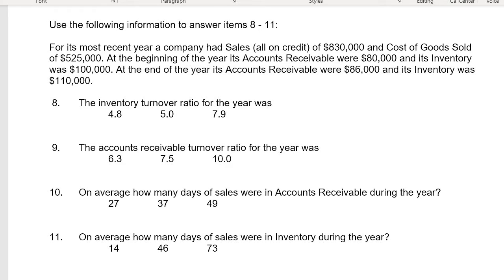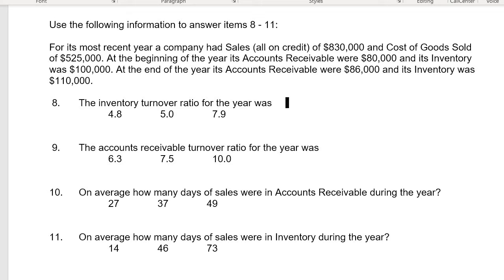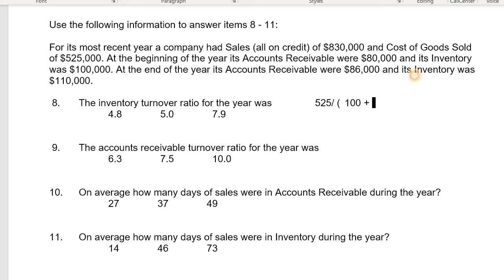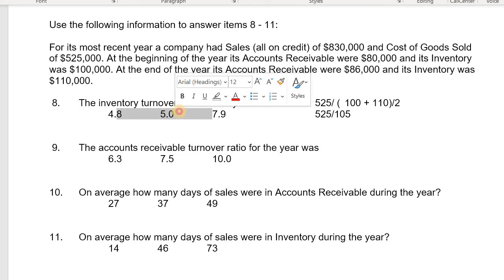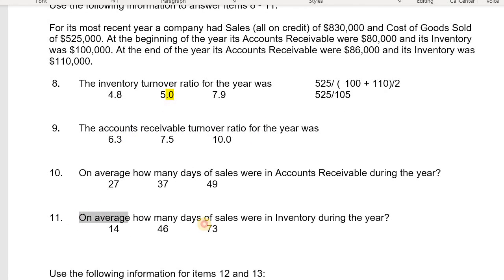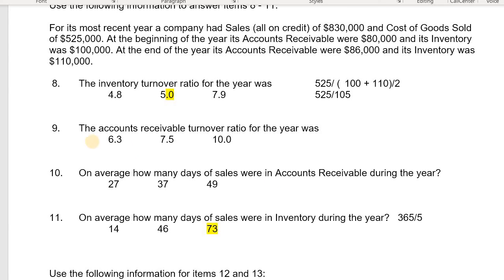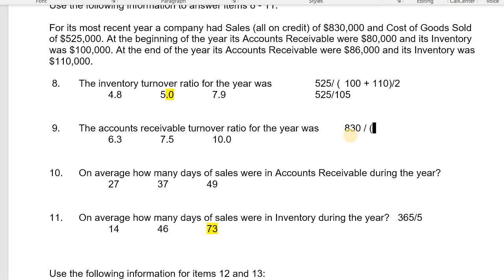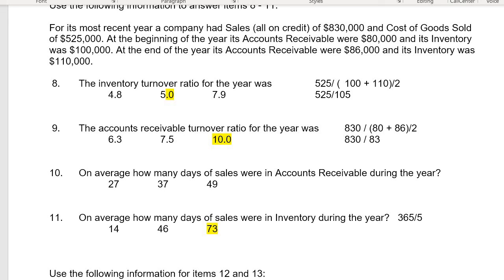AC 102 Ch 17 Worksheet # 8 -11 Video Solutions